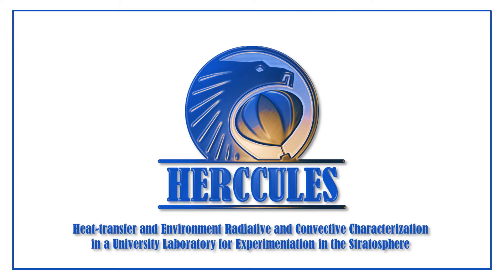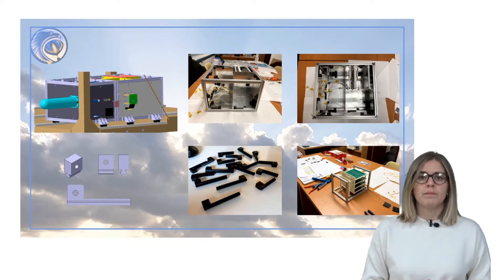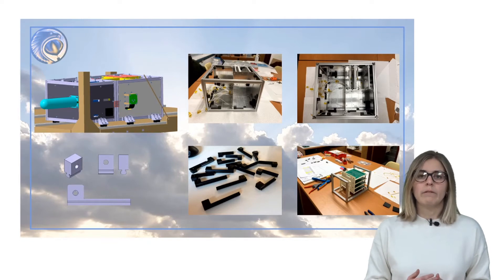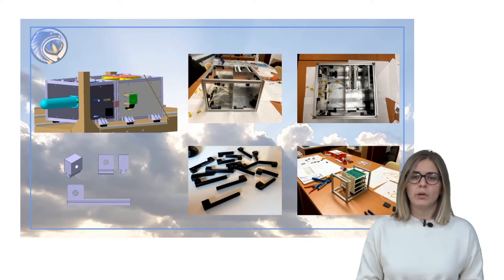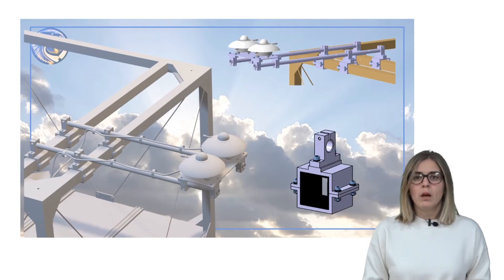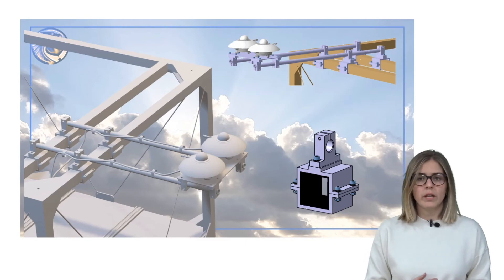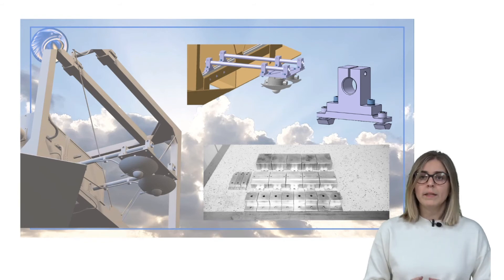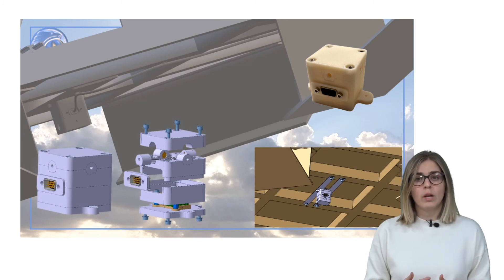HERCCULES Project - Chapter 3, Design & Materials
Join the HERCCULES team in this video series where we will explain the development throughout the REXUS/BEXUS program!

In this video, Blanca Boado Cuartero will talk about the design and the mechanical aspect of the project, including materials, shapes, dimensions... Don't miss the next ones!